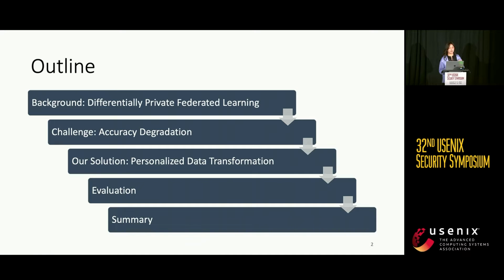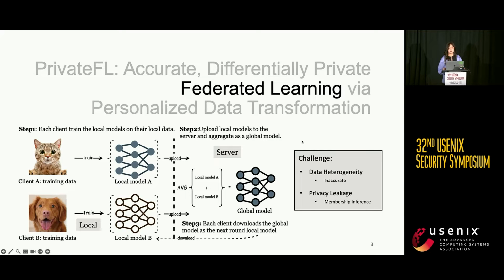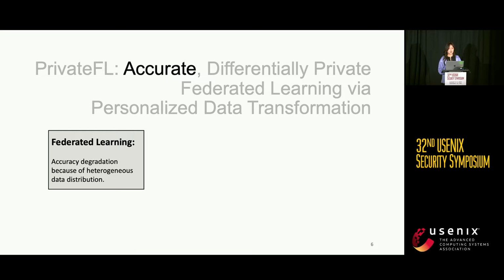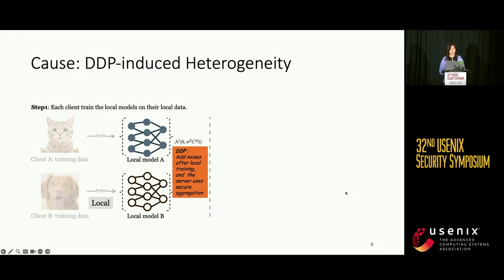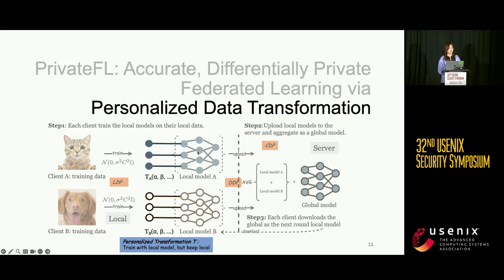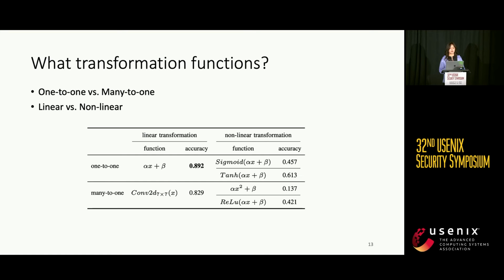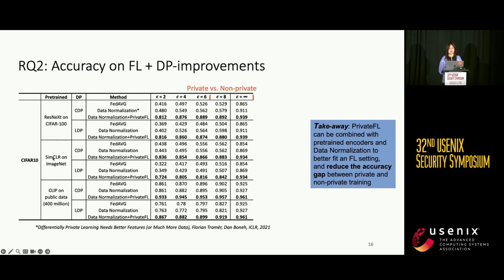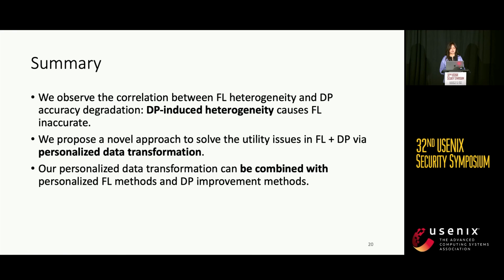USENIX Security '23 - PrivateFL: Accurate, Differentially Private Federated Learning via...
USENIX Security '23 - PrivateFL: Accurate, Differentially Private Federated Learning via Personalized Data Transformation

Yuchen Yang, Bo Hui, and Haolin Yuan, The Johns Hopkins University; Neil Gong, Duke University; Yinzhi Cao, The Johns Hopkins University

Federated learning (FL) enables multiple clients to collaboratively train a model with the coordination of a central server.  Although FL improves data privacy via keeping each client's training data locally, an attacker—e.g., an untrusted server—an still compromise the privacy of clients' local training data via various inference attacks.  A de facto approach to preserving FL privacy is Differential Privacy (DP), which adds random noise during training. However, when applied to FL, DP suffers from a key limitation: it sacrifices the model accuracy substantially—which is even more severely than being applied to traditional centralized learning—to achieve a meaningful level of privacy.

In this paper, we study the accuracy degradation cause of FL+DP and then design an approach to improve the accuracy. First, we propose that such accuracy degradation is partially because DP introduces additional heterogeneity among FL clients when adding different random noise with clipping bias during local training. To the best of our knowledge, we are the first to associate DP in FL with client heterogeneity.  Second, we design PrivateFL to learn accurate, differentially private models in FL with reduced heterogeneity. The key idea is to jointly learn a differentially private, personalized data transformation for each client during local training. The personalized data transformation shifts client's local data distribution to compensate the heterogeneity introduced by DP, thus improving FL model's accuracy.

In the evaluation, we combine and compare PrivateFL with eight state-of-the-art differentially private FL methods on seven benchmark datasets, including six image and one non-image datasets. Our results show that PrivateFL learns accurate FL models with a small ε, e.g., 93.3% on CIFAR-10 with 100 clients under (ε = 2, δ = 1e – 3)-DP.   Moreover, PrivateFL can be combined with prior works to reduce DP-induced heterogeneity and further improve their accuracy.